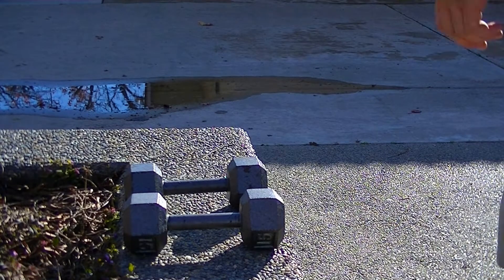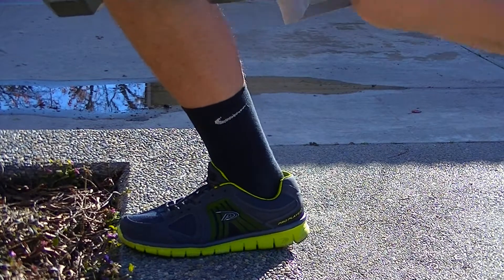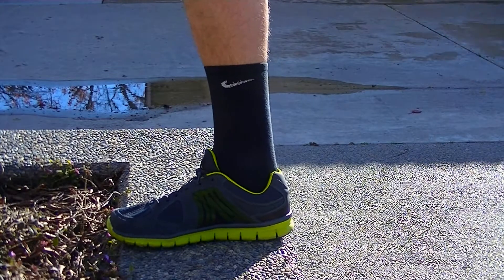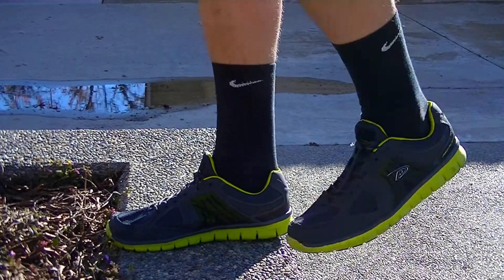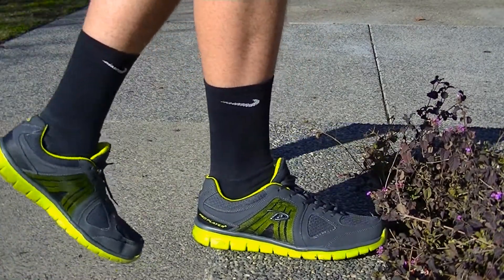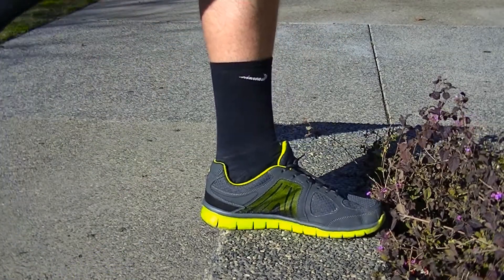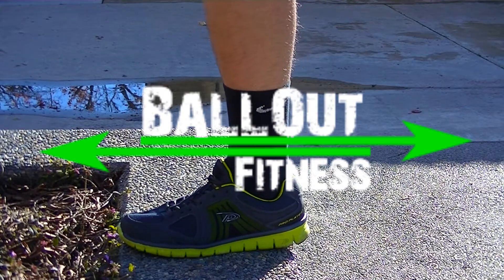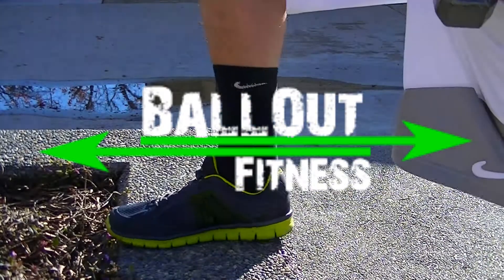Step Up - Stiff Legged Deadlift - Leg Dip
Another stability Exercise to BUILD BALANCE AND STABILITY, this exercise will even build strength!

Here Is Out Web Site!

Sounds like a good cause? Well it is! that's why I am sharing this link!
SO SHOULD YOU!! share this link and tag people!
balloutfitness,stability,balance,leg strength,healthy,Training,ballout,resistance bands,Press,Strength (band),Bench,Powerlifting,Fitness,Workout,Exercise,Physical Exercise (Symptom)